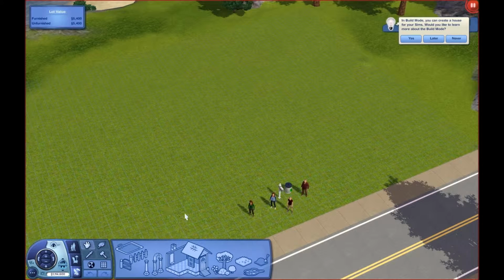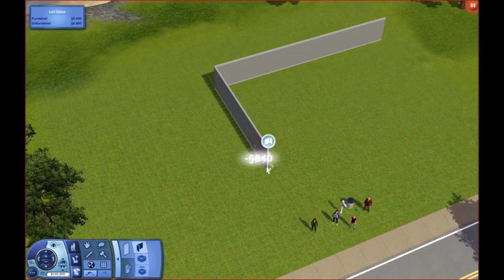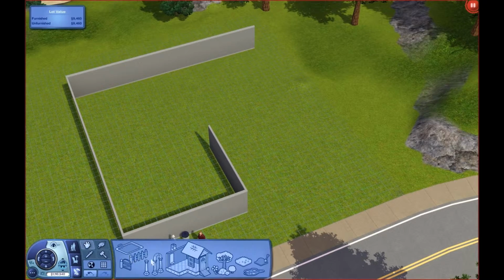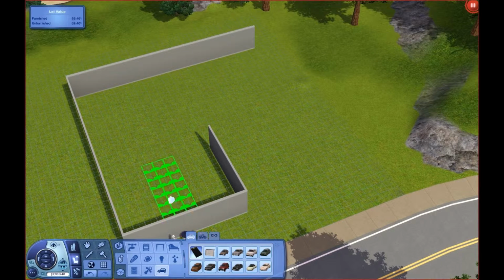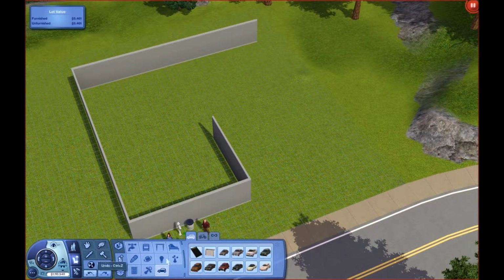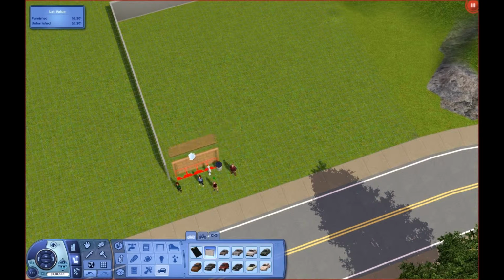The Sims 3 Gameplay Walkthrough #8 | WHAT THE HECK!?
VIDEO DESCRIPTION:
In this episode of The Sims 3, I find myself confused as crap!

ABOUT ME:
Every day I wake up, get breakfast, and start making YouTube Videos. So check back every day for brand new unique content!

ABOUT MY CHANNEL:
It's always good to give people feedback. So it would mean a lot to me if you would just take a moment to tell me what I do good with my videos and what I need to work on to make my videos better and to make them the most enjoyable experience possible. SIMPLE!